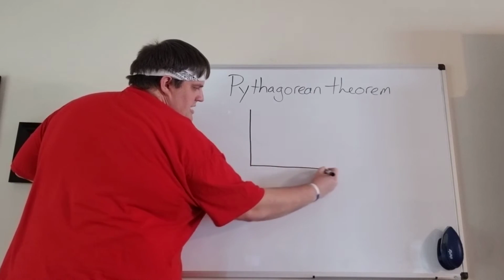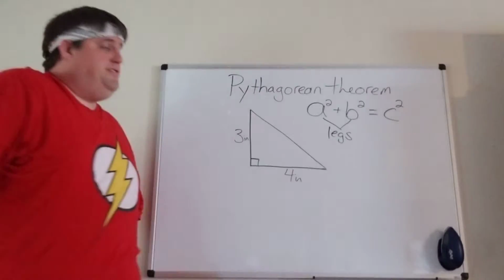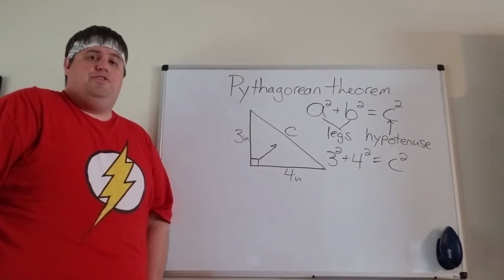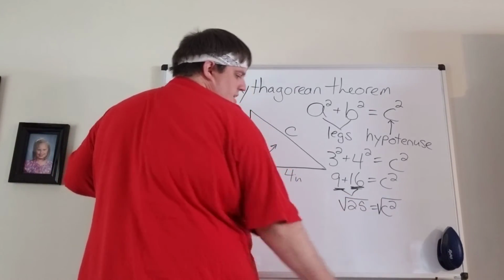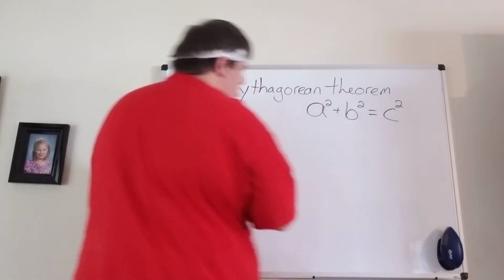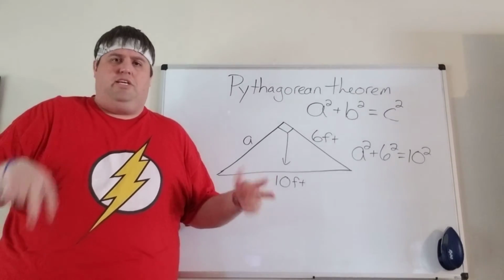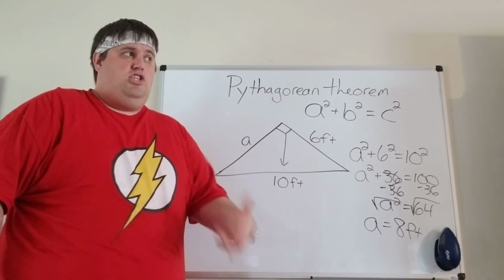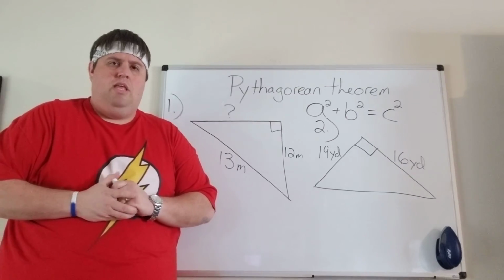April 20, 2020